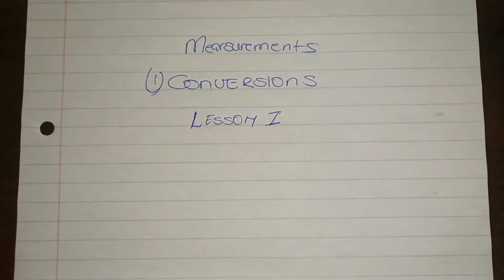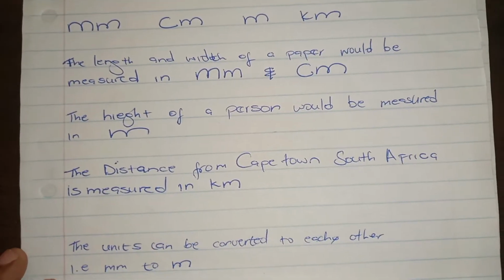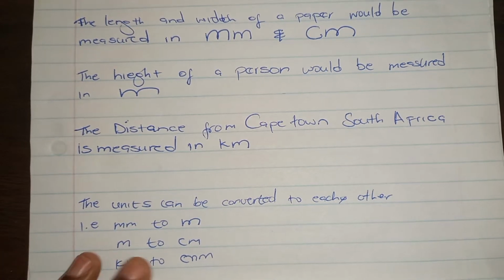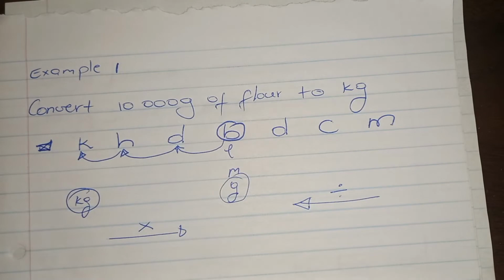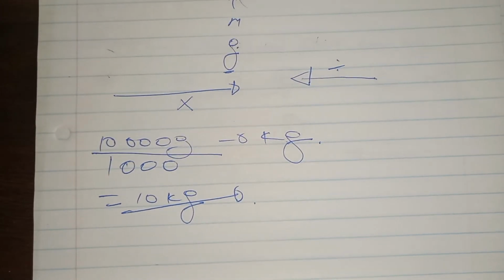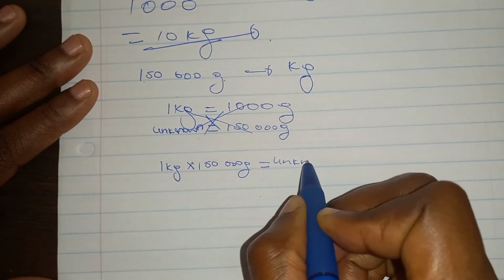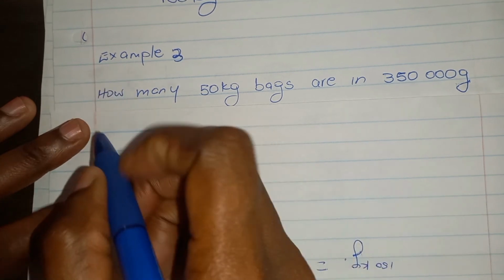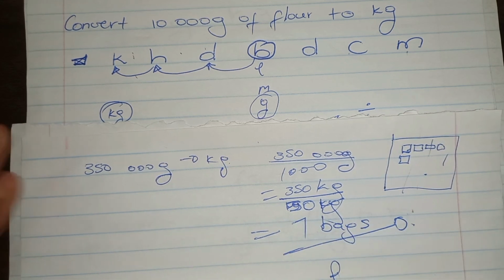Mathematical literacy grade 12 MEASUREMENTS Lesson1(part1): CONVERSIONS | term 2 | paper 2